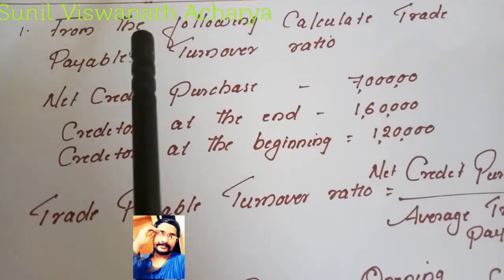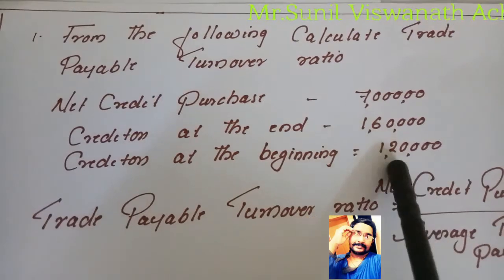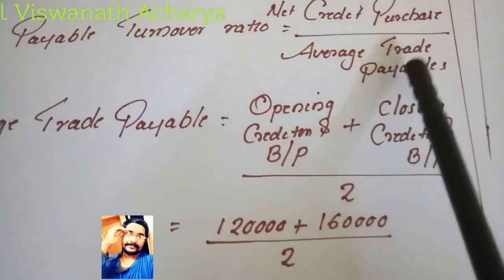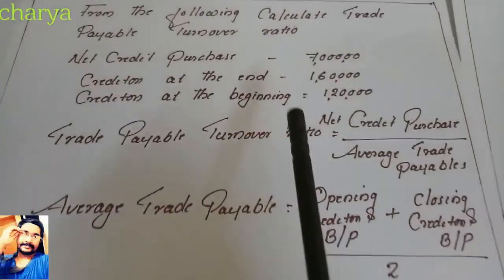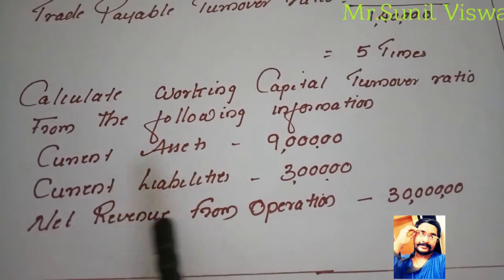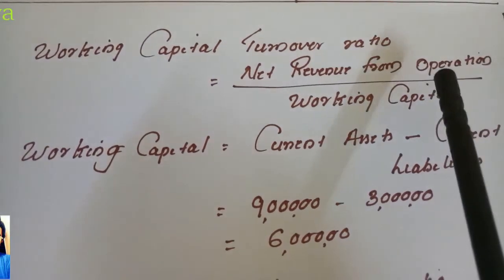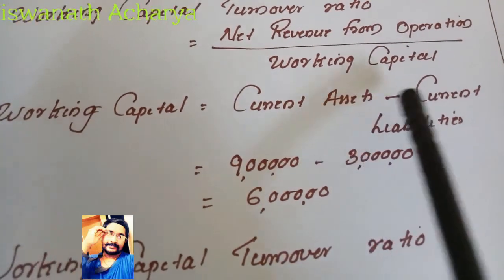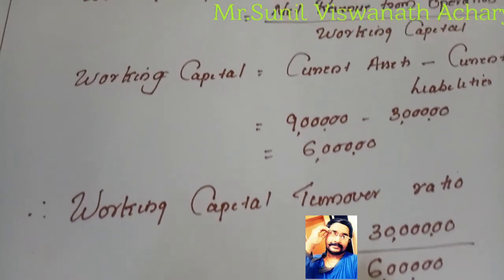Calculation of Turnover ratio part4